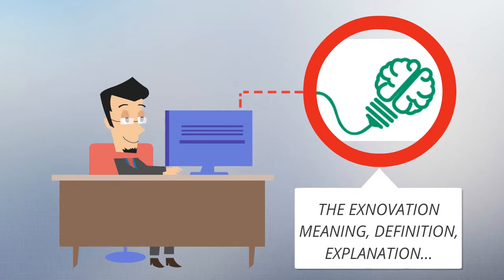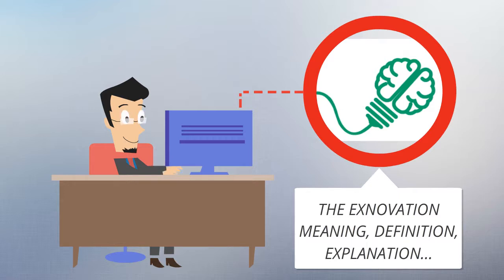What Is EXNOVATION? EXNOVATION Definition & Meaning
What is EXNOVATION? What does EXNOVATION mean? EXNOVATION meaning - EXNOVATION definition - EXNOVATION explanation.

In commerce and management, exnovation, an opposite of innovation, can occur when products and processes that have been tested and confirmed to be best-in-class are standardized to ensure that they are not innovated further.[1][2][3][4] Companies that have followed exnovation as a strategy to improve organizational performance include General Electric, Ford Motor Company and American Airlines.[5]

One of the earliest usages of the term came in 1981, when John Kimberly referred to "removal of innovation from an organisation".[6] In 1996 A. Sandeep provided the modern definition of exnovation as the philosophy of not innovating – in other words, ensuring that best-in-class entities are not innovated further. Since then "exnovation" has become a notable parlance in various practices, from management to medicine.
Source: Wikipedia.org